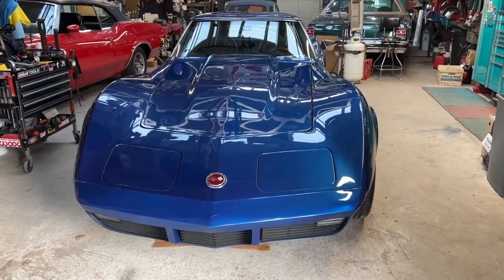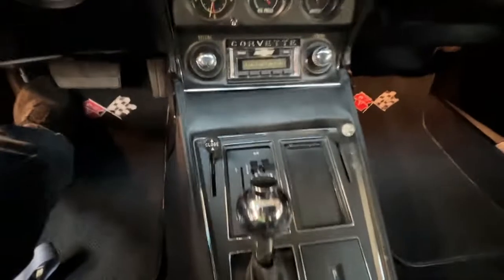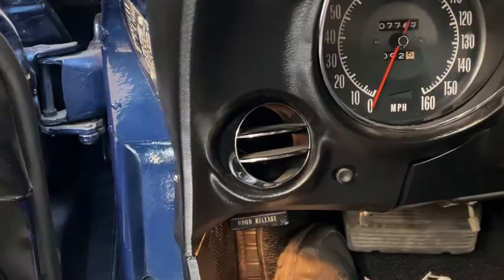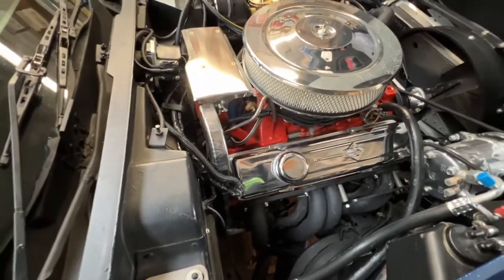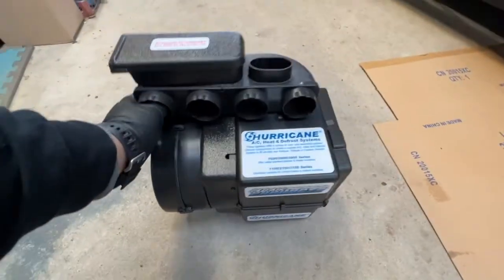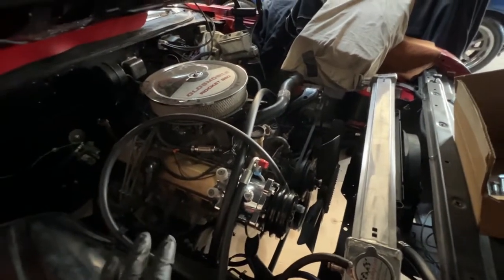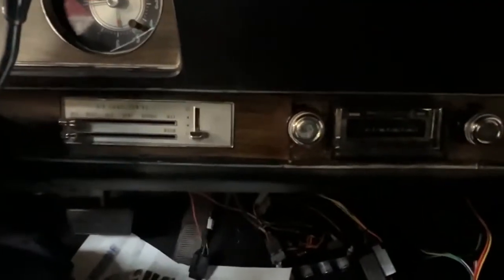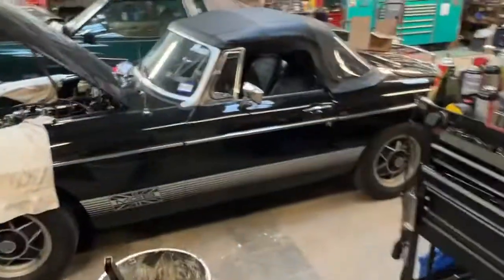Air Conditioning Upgrades 1973 Corvette 1971 Cutlass - Classic Auto Repair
Produced and owned by Classic Auto Repair